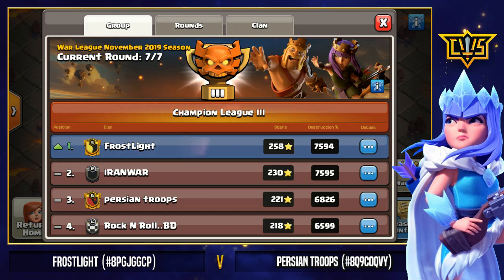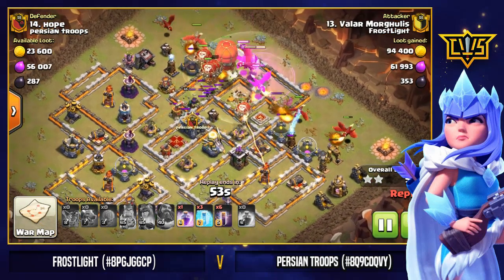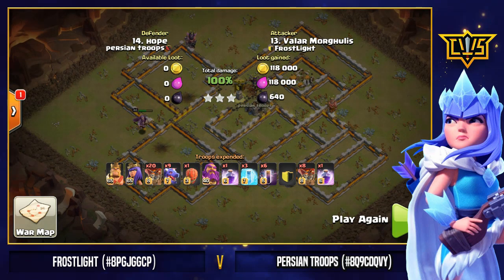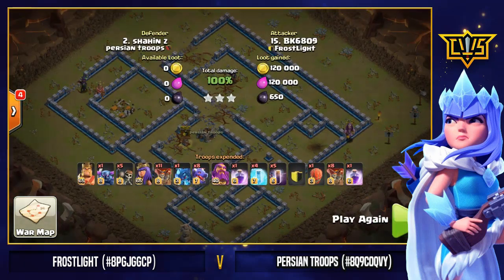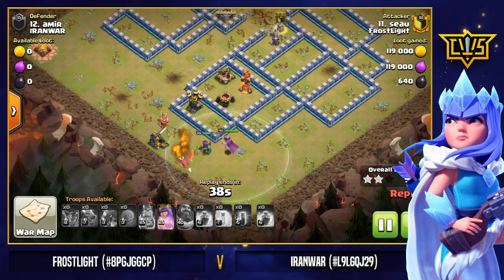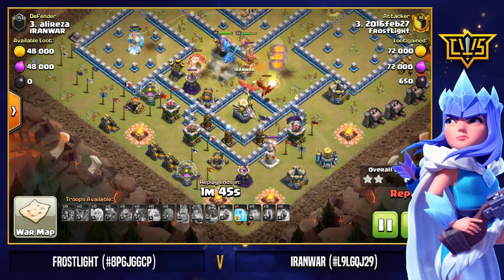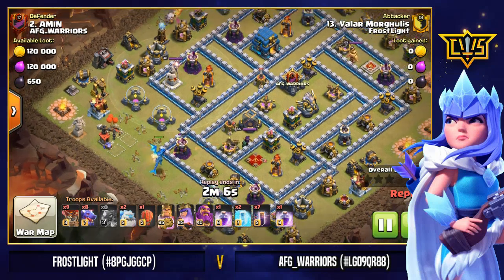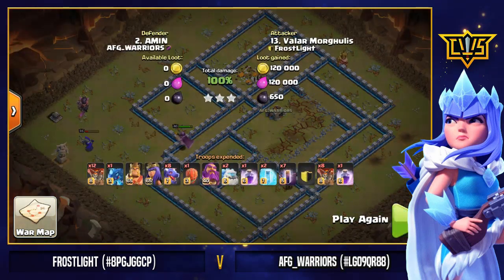FrostLight (EYG) November CWL Recap | Air Attacks | Clash of Clans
In this video I take a look at the air based attacks from the recent november CWL in FrostLight.

Want me to cover one of your clans wars?